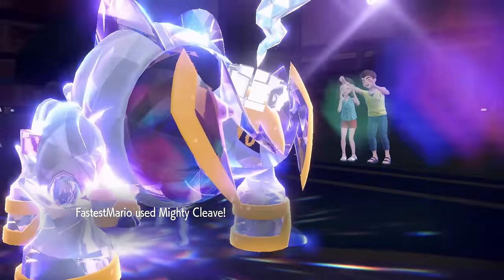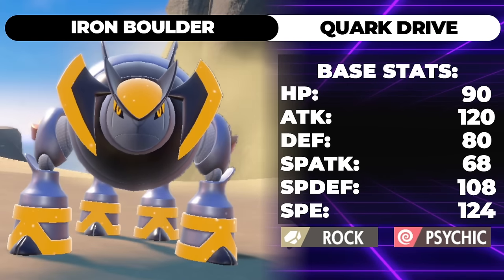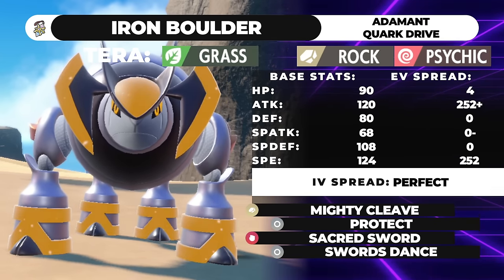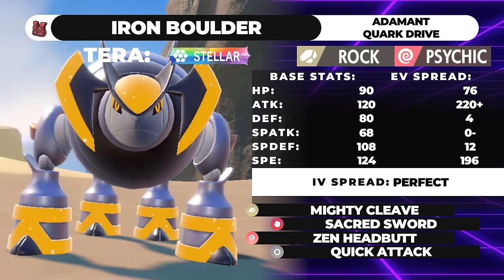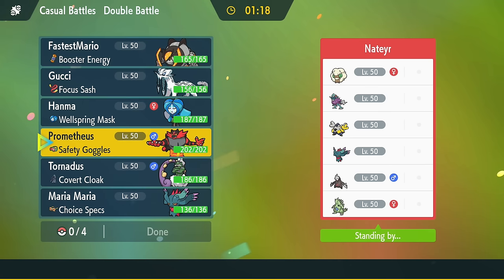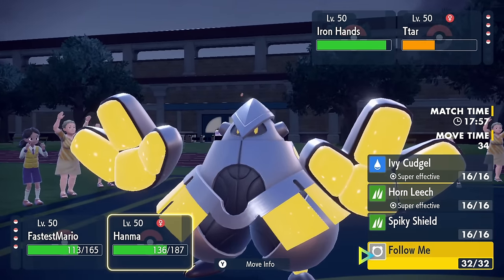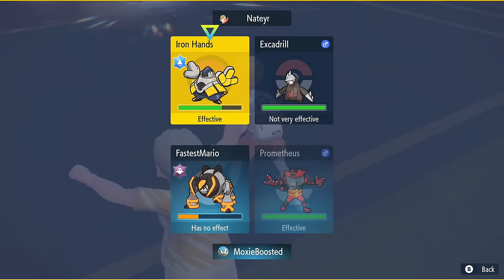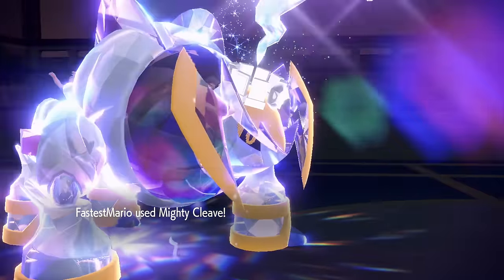Why IRON BOULDER Will Break The Meta...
DEPLOY THE ROCK!

3. Send a tip, ask a question